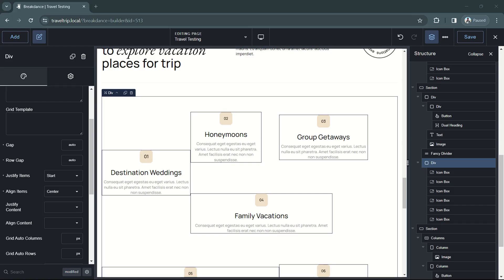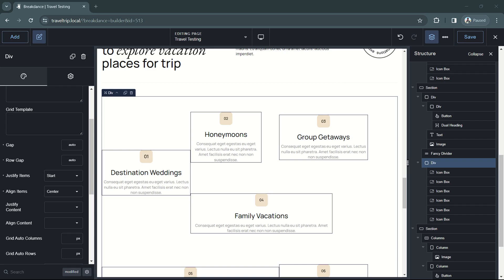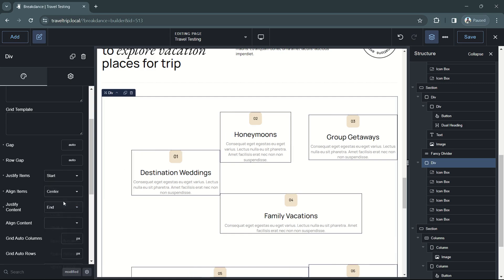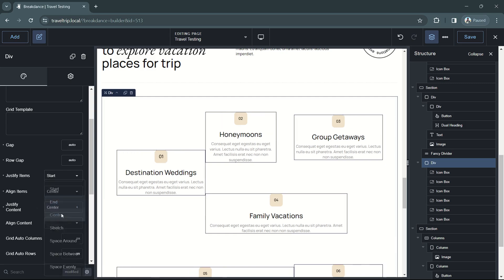Grid Justify Content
In this video, we'll discuss using the Justify Content field to align items along the inline axis when using the Advanced Grid Layout in Breakdance.